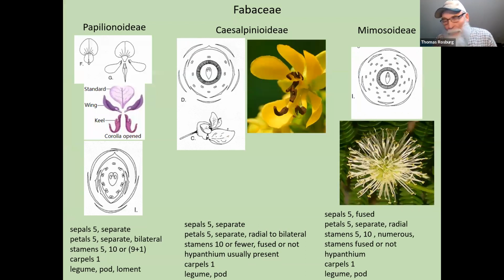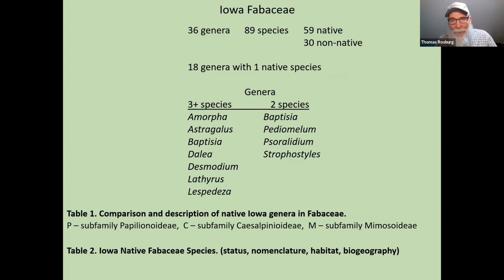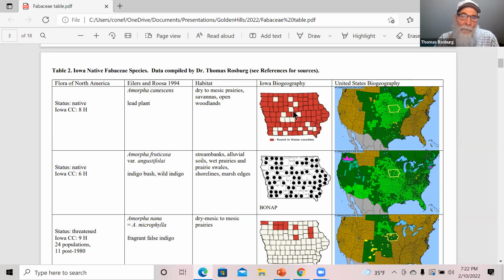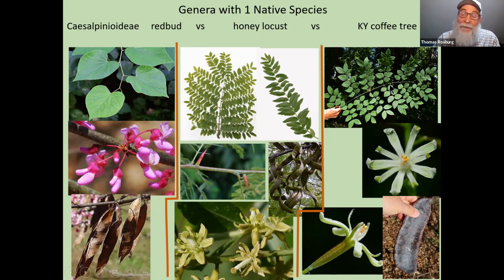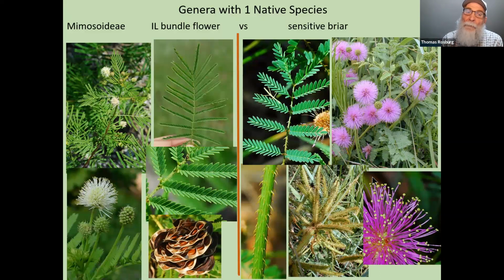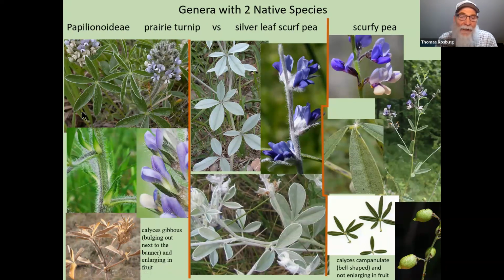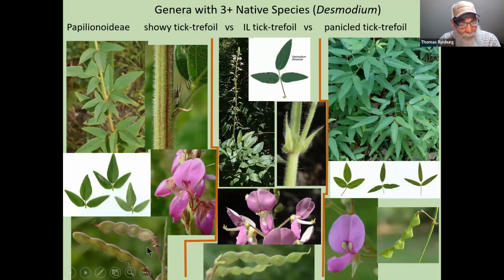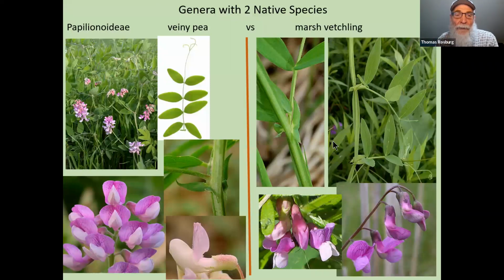Common Fabaceae class with Dr. Tom Rosburg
Part of Golden Hills' plant identification & conservation series with Dr. Tom Rosburg. Details on this series can be found